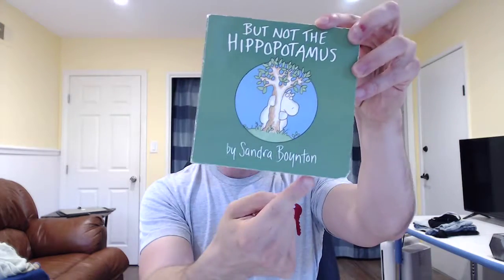Baby Books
Baby books we love at 8 months